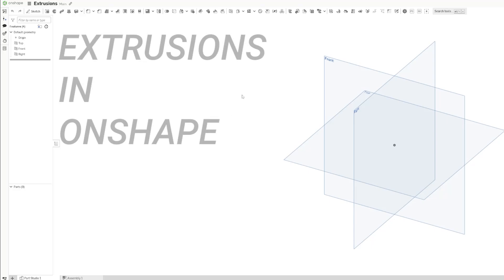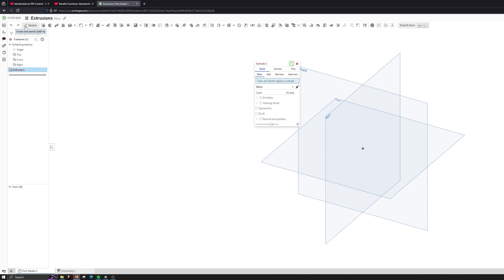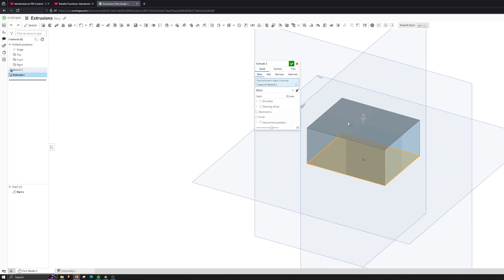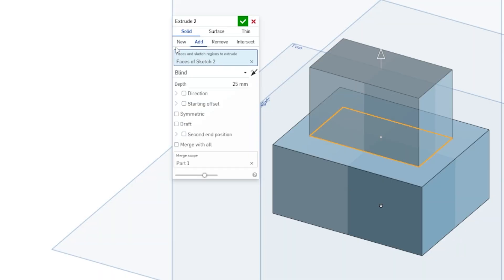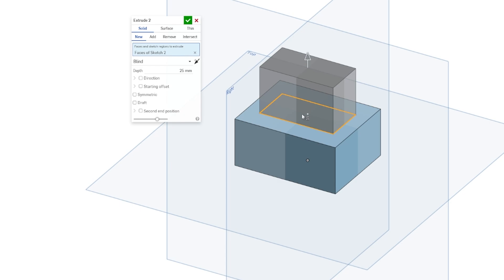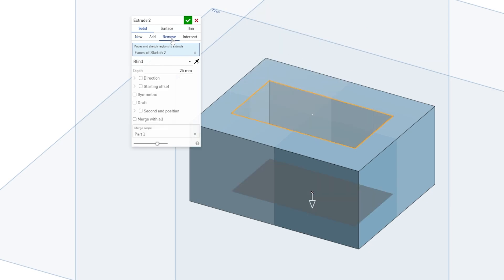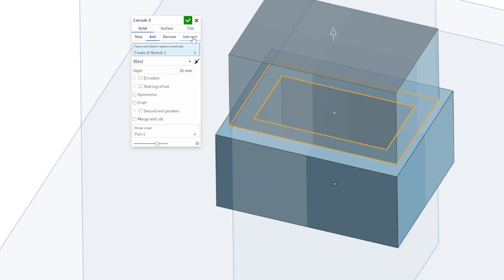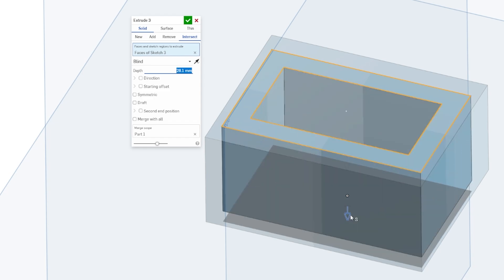Onshape Extrusions in Two Minutes!